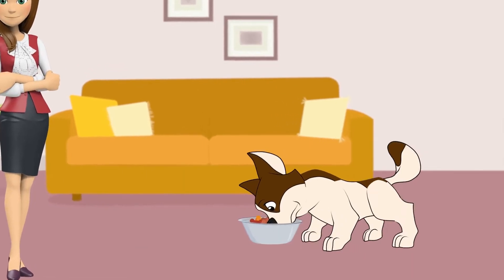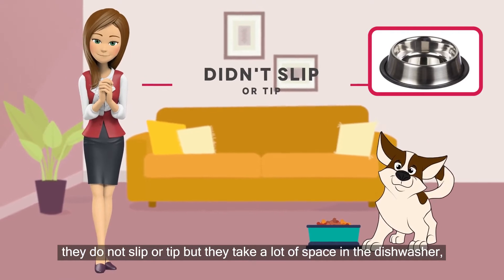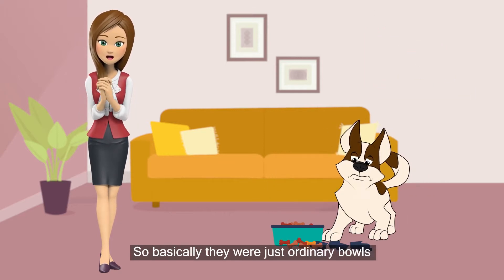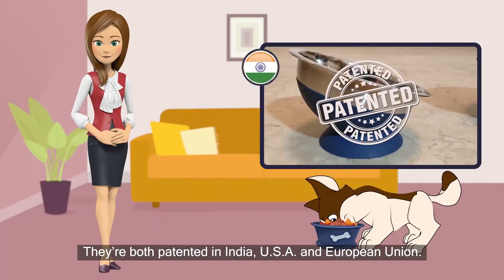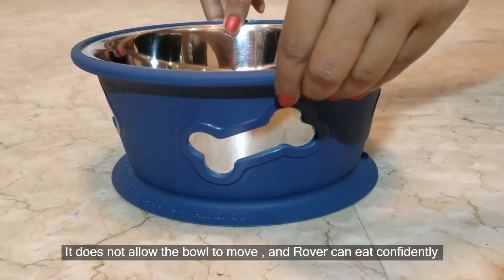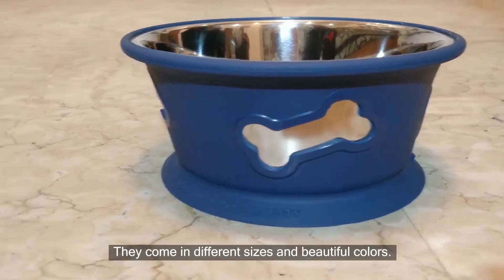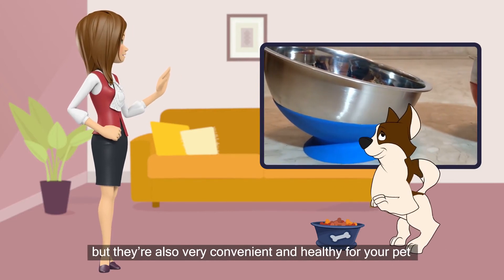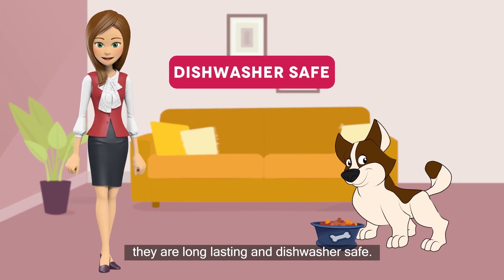MAGIC SUCTION AND MAGIC INCLINED SUCTION BOWLS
Magic Suction and Magic Inclined Suction bowls are the latest innovations, these are Patented in India, U.S.A. and Europe.